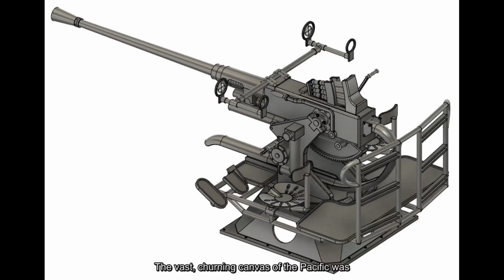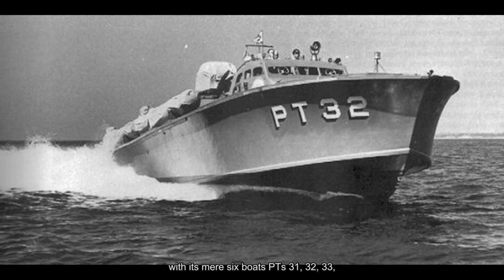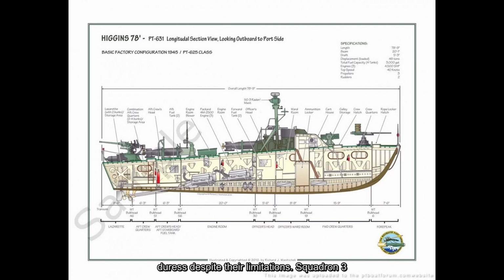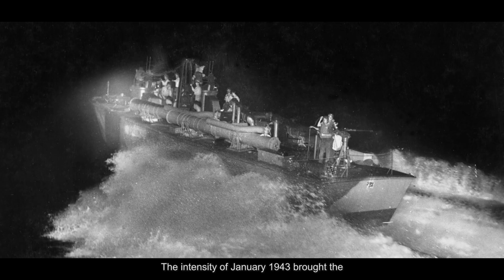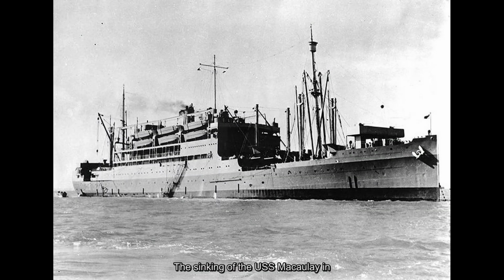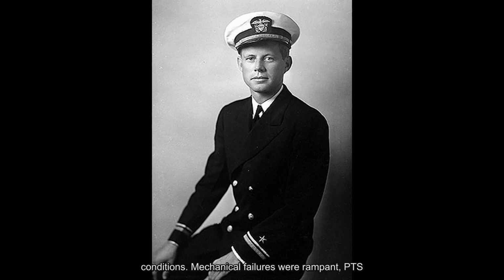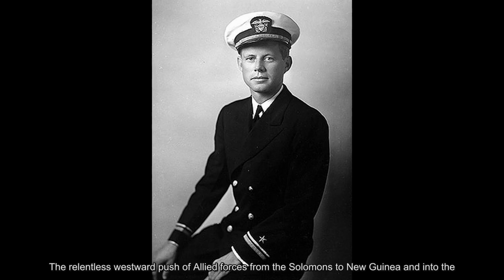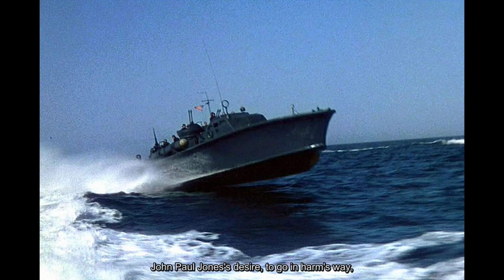Japanese Were Shocked When These Tiny Boats Crushed Their Supply Lines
Beyond torpedo runs, PT boats waged a relentless, unglamorous war against Japanese supply lines. Learn how these small vessels, manned by citizen sailors, isolated enemy strongholds and played a crucial, underestimated role in the Allied victory in the Pacific.